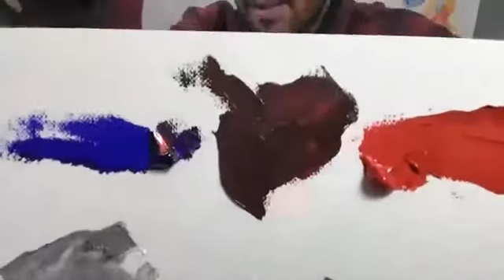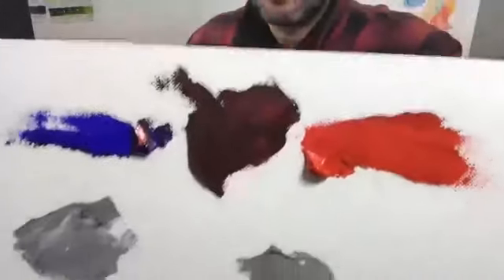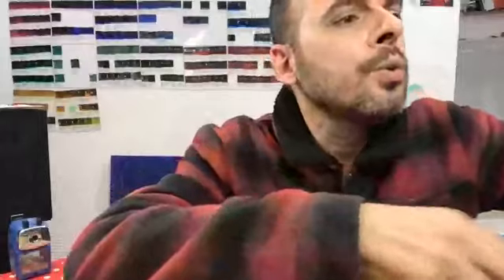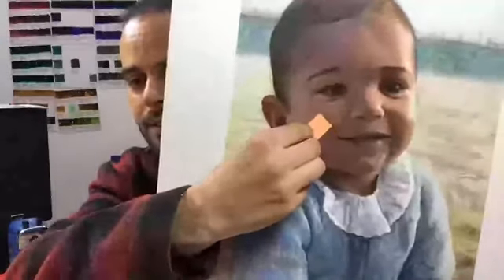Colour mixing (part I) - flesh tone for portraits, green for landscapes, Munsell neutral grey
For those who missed lesson I on colour, you can now watch it here. More live lessons every Sunday 7pm uk time, on Facebook. See you next Sunday! This video is also on Facebook:

for presential lessons in London or to commission me a painting.